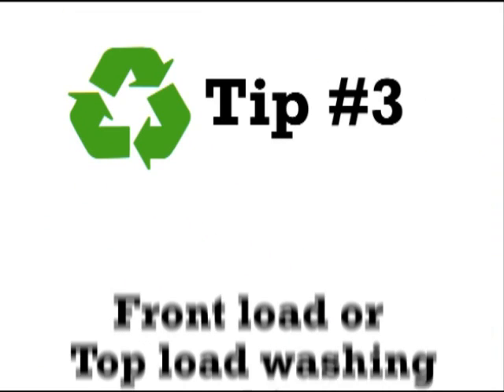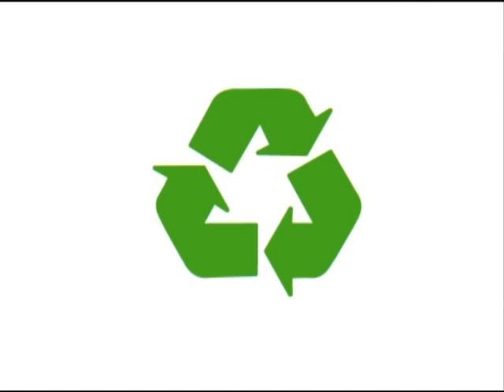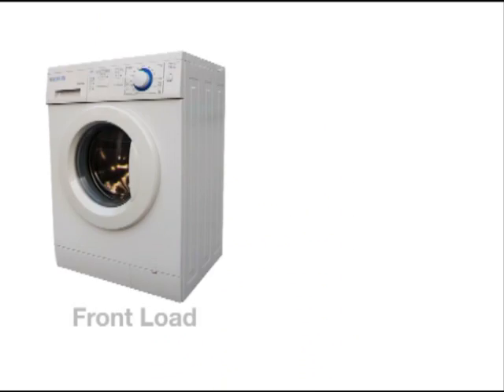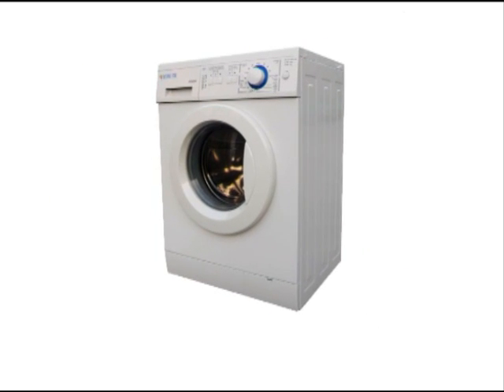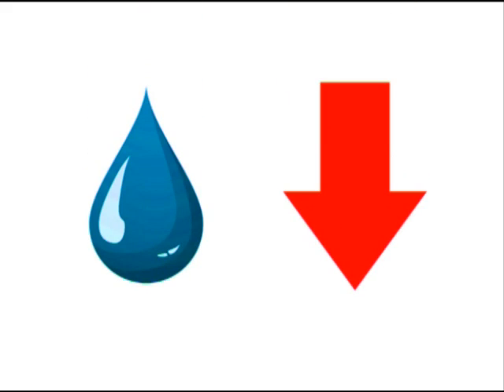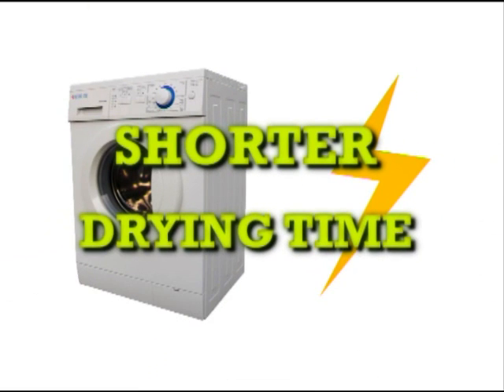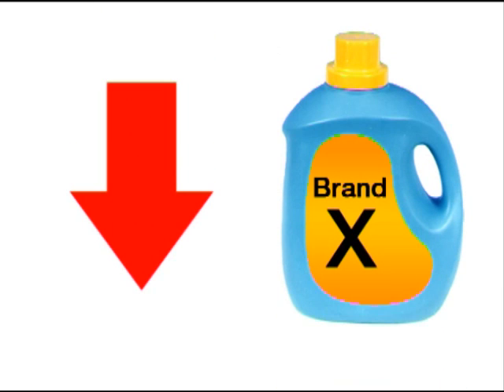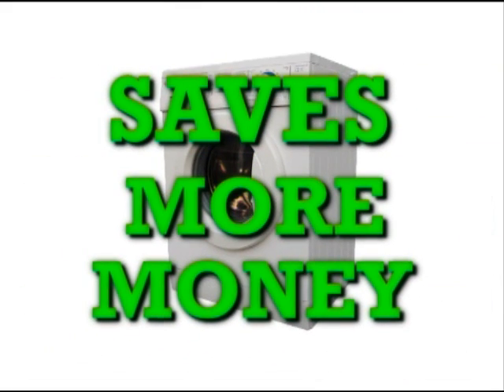Project RE Tip #3 - Top Load or Front Load Washing Machines